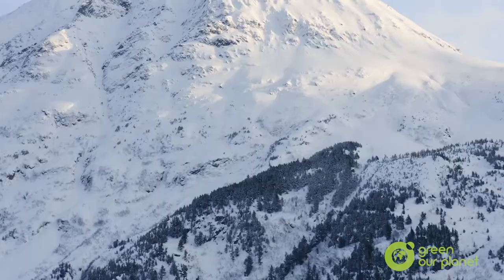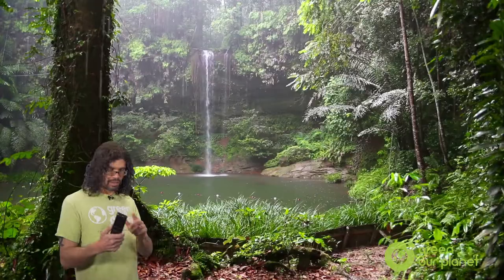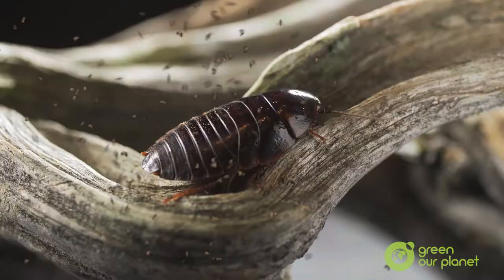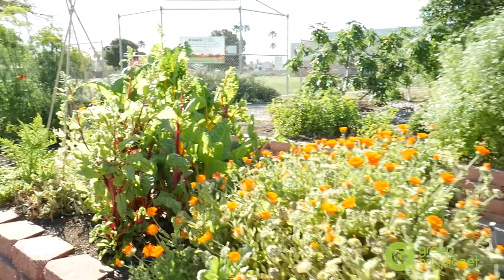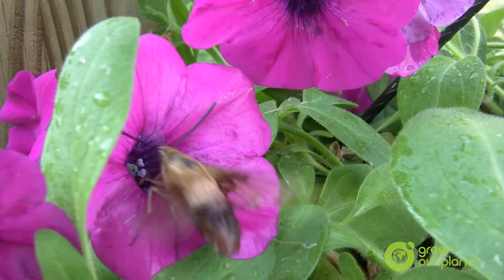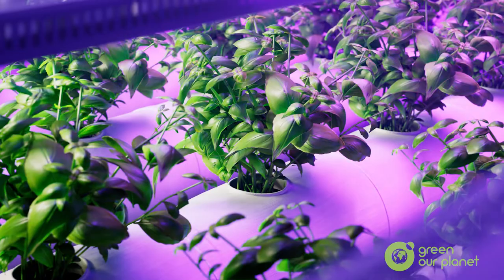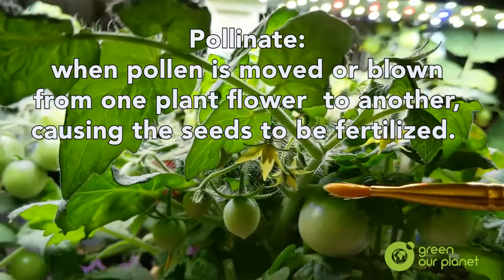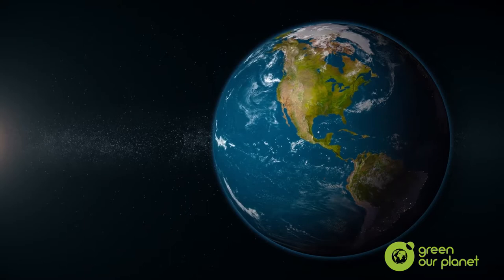Indoor Vs. Outdoor Habitats (Grade2, Lesson 9 from the Green our Planet Hydroponics Curriculum)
Green Our Planet runs the largest school garden and hydroponics program in the United States. School gardens are used as natural laboratories so that students in preK-12th grade can learn about STEAM (science, technology, engineering, art and math), nutrition and conservation through project-based learning.